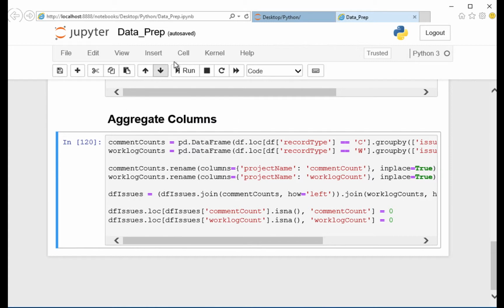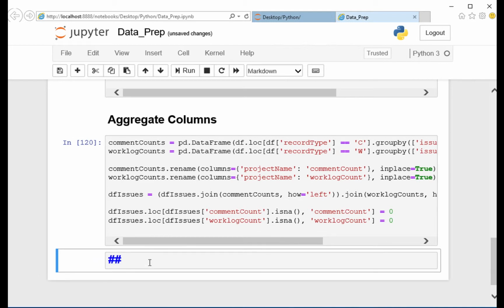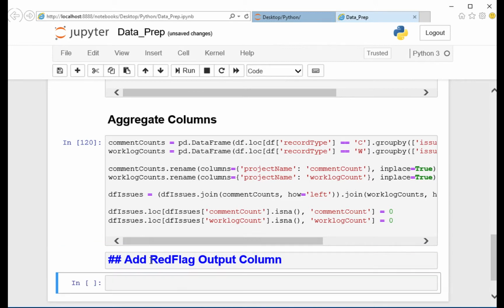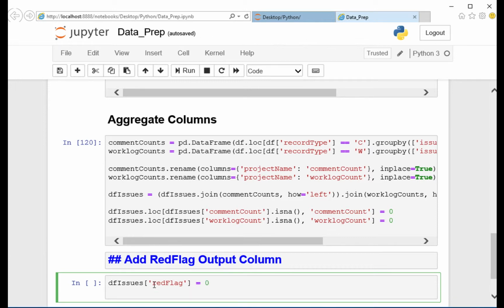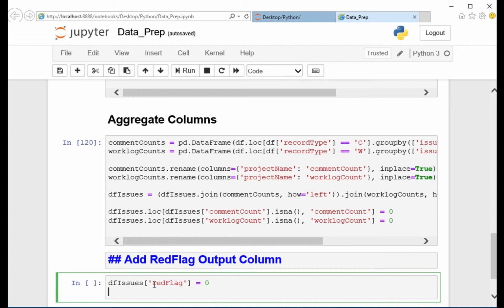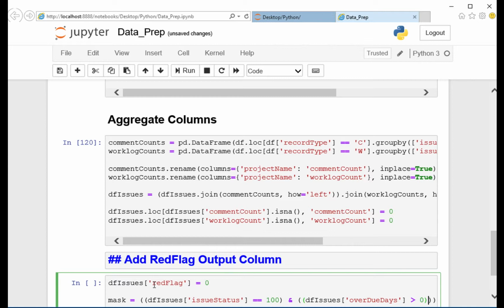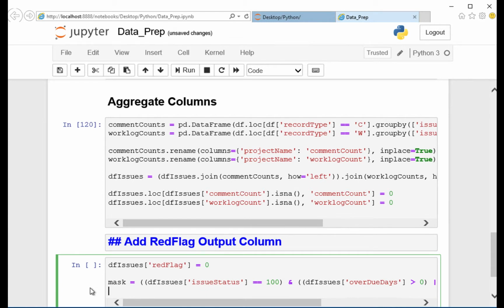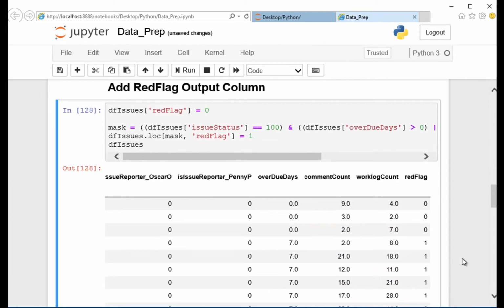Applied Machine Learning - Data Prep Ep. 6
In this episode (6 of 7), we are adding the output column to our dataset and populating it for the historical records so we can train a model on the historical data.